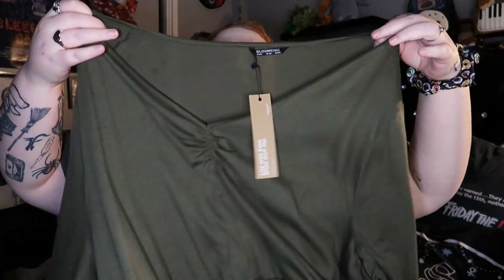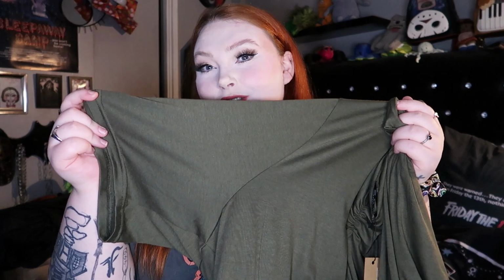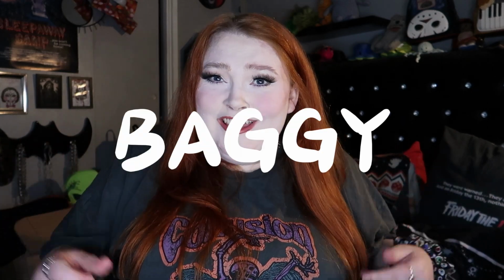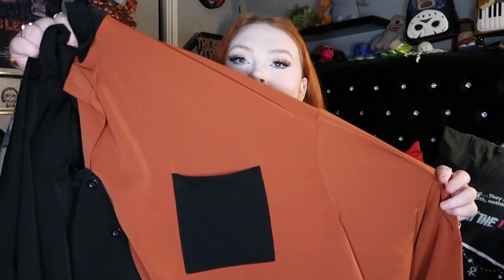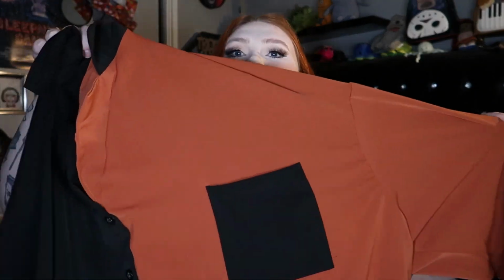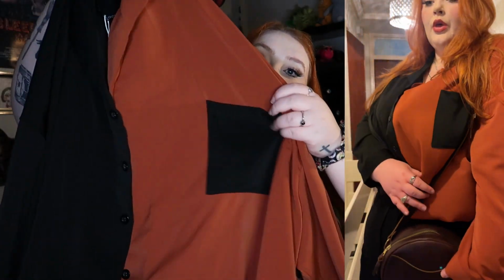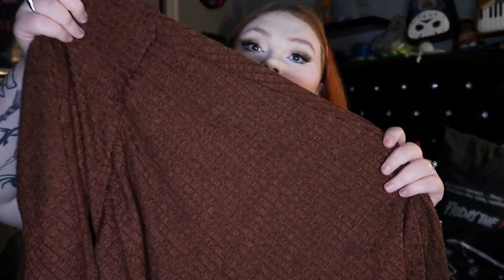Lets try Bloomchic.. Plus Size Try on Haul Size 28/30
Today we are trying Bloomchic! All items were gifted by Bloomchic but all opinions are my own. It is raculla15